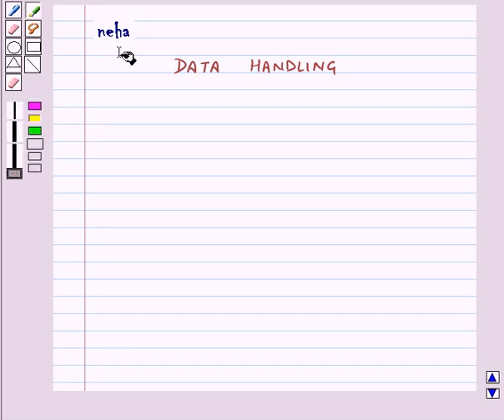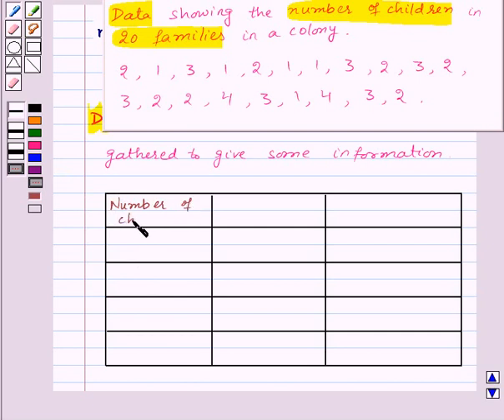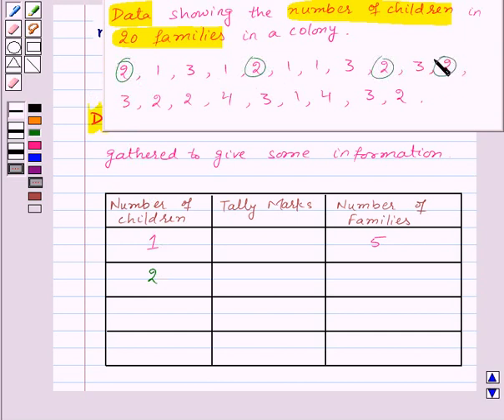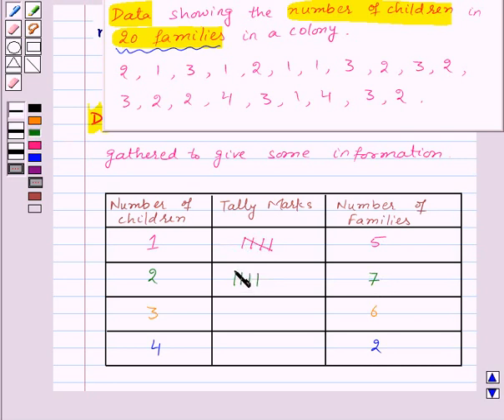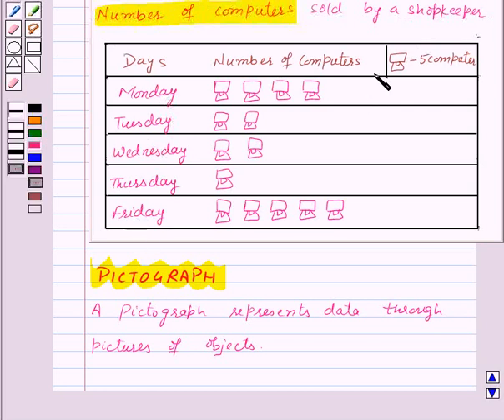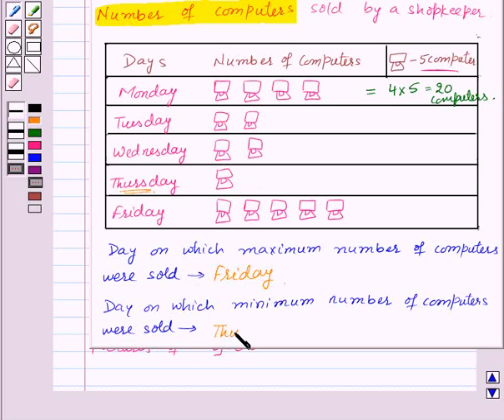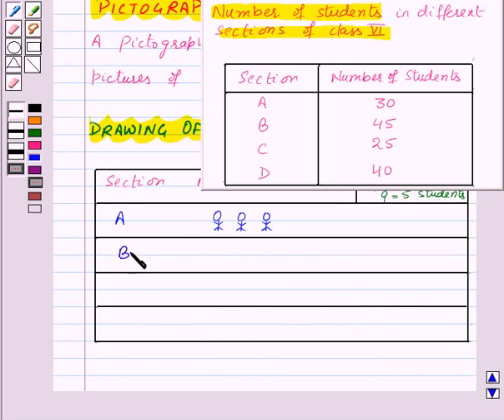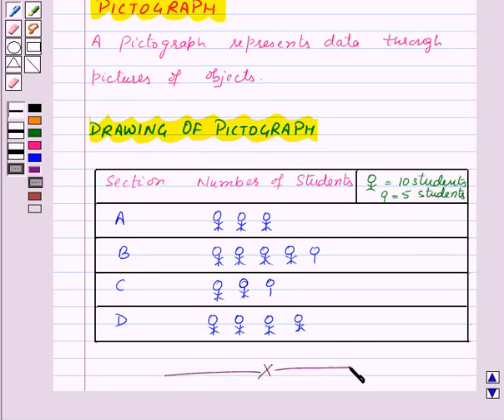Maths VI NCERT 2007 9 KC1